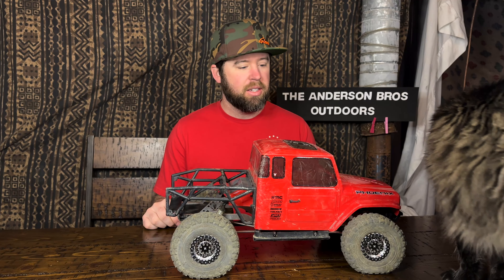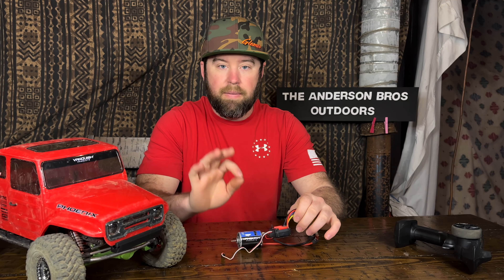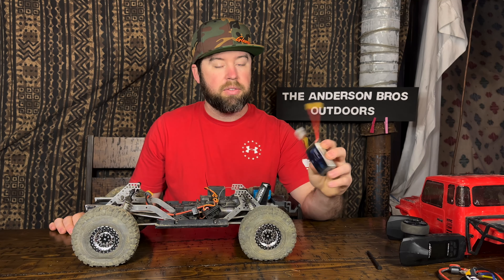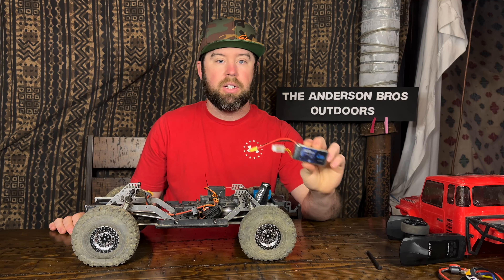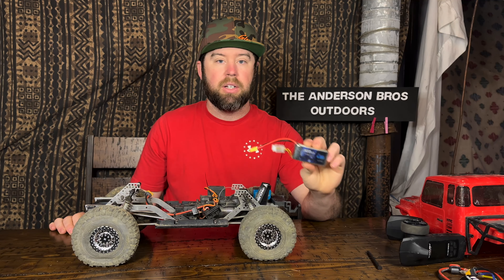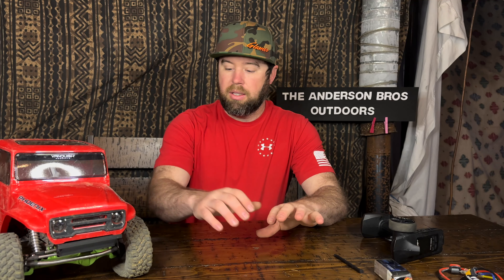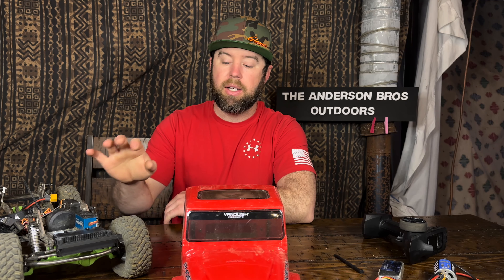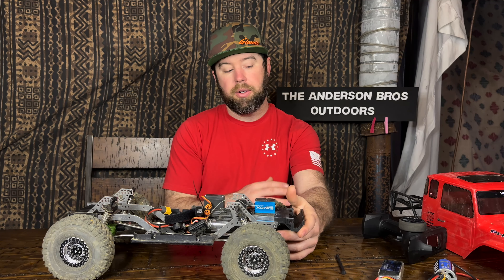Vanquish Pheonix RTR - Updates and Overview - Is this the final form? - Rock Pirate Chassis inside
Cheap dig/overdrive servos
Recommended controller

At 1000 YouTube subscribers we will be giving away a TRX4M!!

BTC - 38FgK64YfweaYKNm4Bvhz3UmVfYZf3ntzi
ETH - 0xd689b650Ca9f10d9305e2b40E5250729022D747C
LTC - ltc1qslzk87w5lzyzhsqqyflsft7x8c43y60rtrm9p2